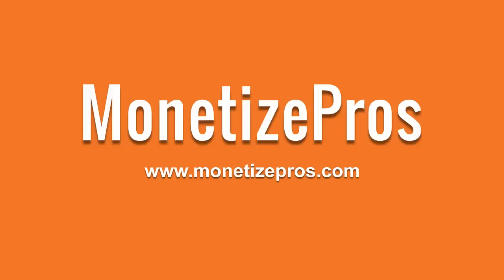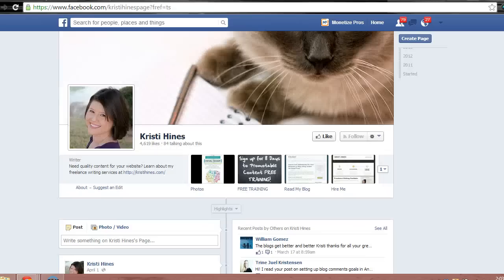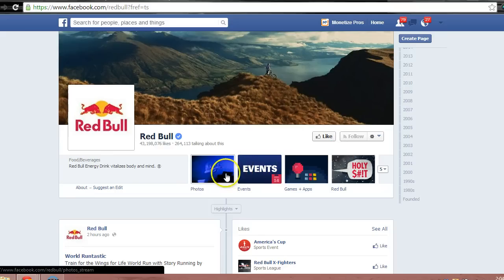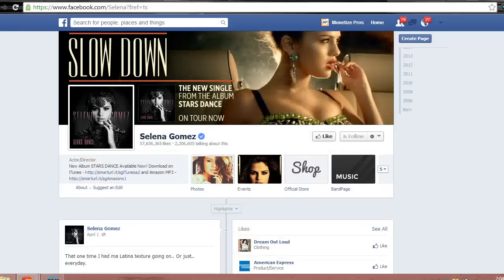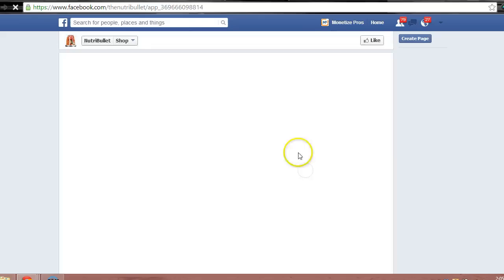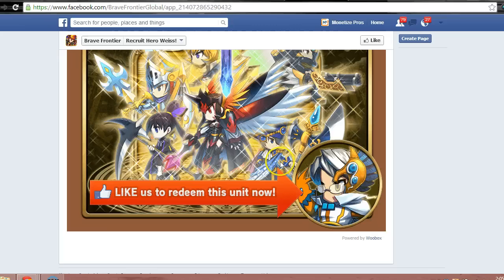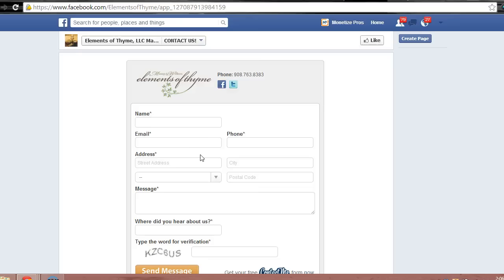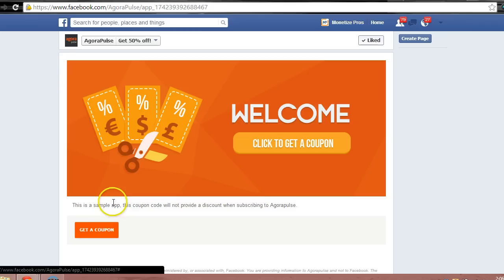How to Make Money on Facebook: 101 Tips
We walk through several examples of people and brands monetizing their Facebook pages.